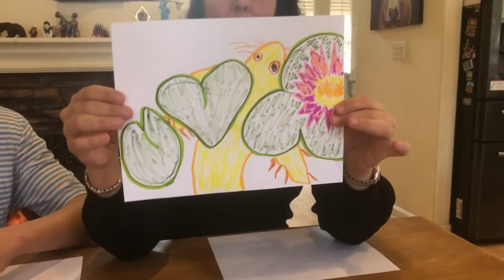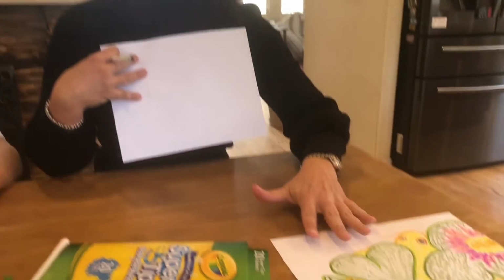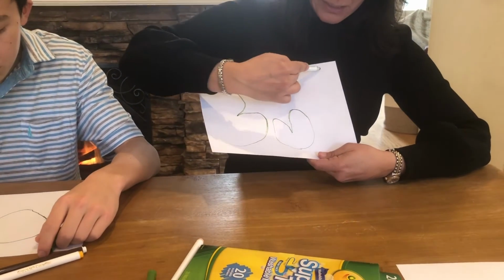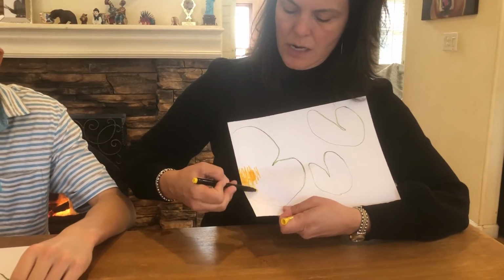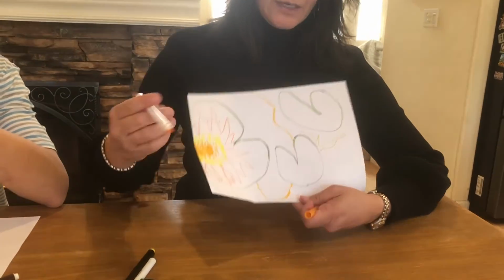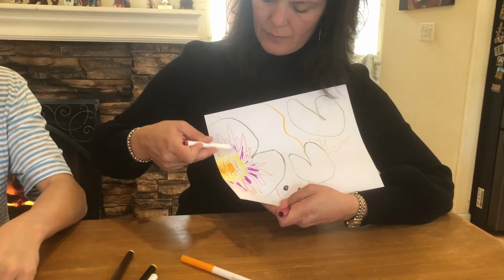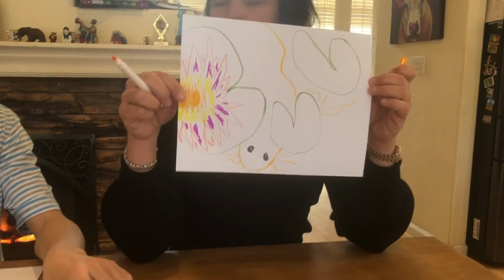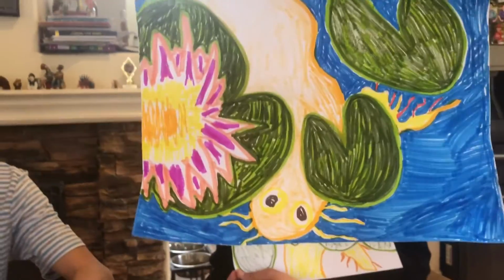Koi In Lily Pond